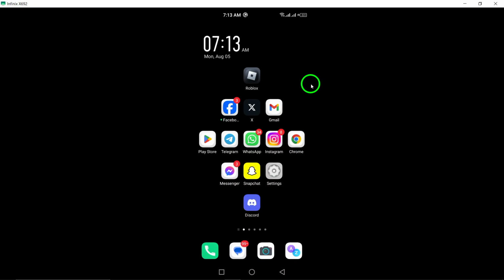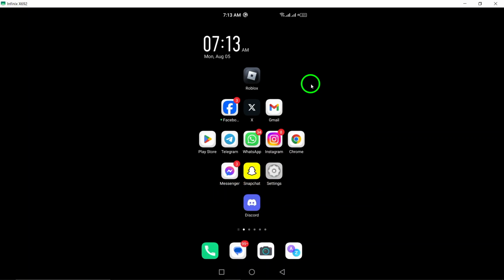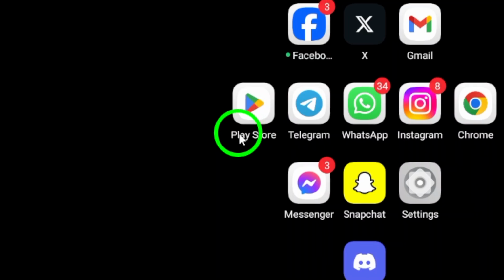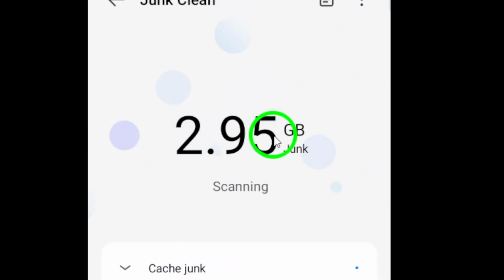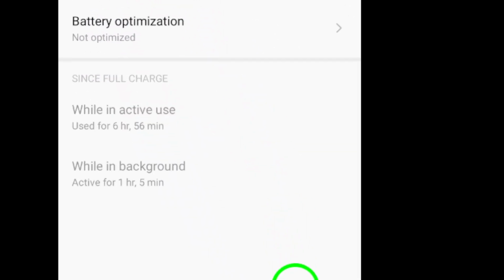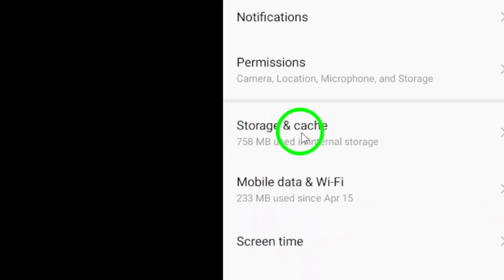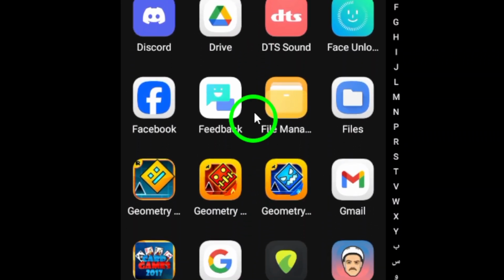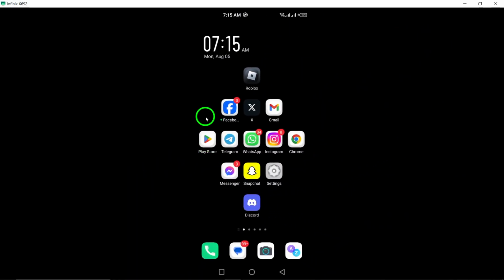How to Get Faster Performance in Messenger (Updated)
Learn how to get faster performance in Messenger with our updated tips! If you've been experiencing lag or slow response times, this video will guide you through essential steps to enhance your Messenger experience.
Follow these 9 simple steps to optimize your app and enjoy seamless messaging:

1. Clear Cache
2. Update the App
3. Free Up Storage
4. Limit Background Data
5. Disable Automatic Media Downloads
6. Restart Your Device
7. Use a Stable Internet Connection
8. Use Messenger Lite
9. Reinstall Messenger

By implementing these tips, you can ensure that Messenger runs smoothly and effectively on your device.